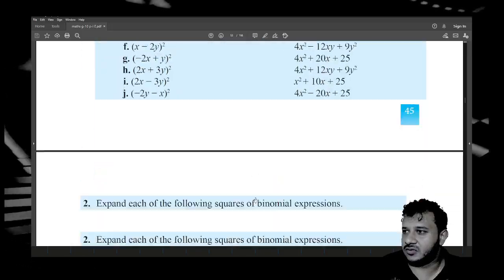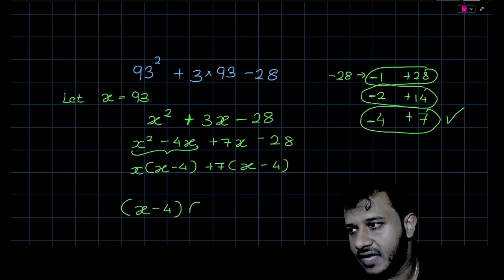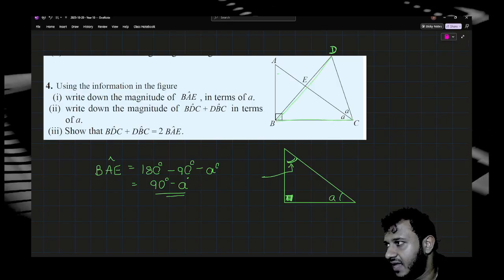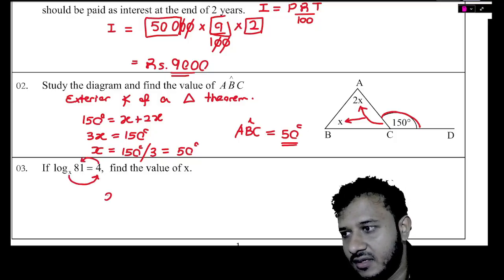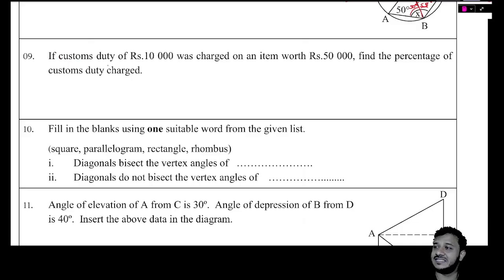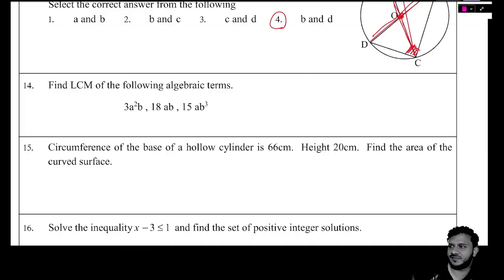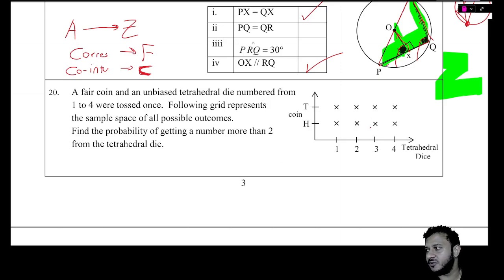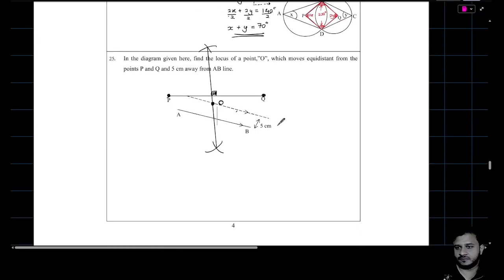Grade 10 - Revision - 2025-10-20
Copyright @ janakajoseph - This is a class recording of a lesson done by Sir Janaka Joseph. If you are a student make sure to bookmark this YouTube channel.